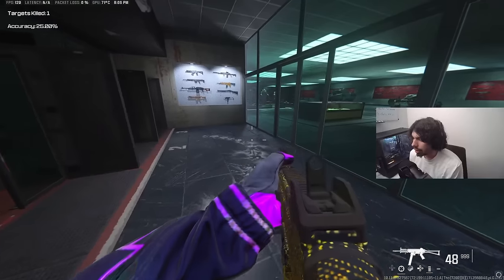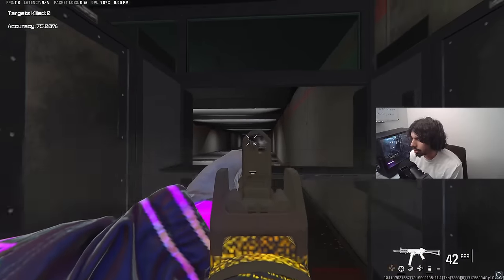The #1 Reason You Lose Fights while Slide Canceling (fix this immediately) | COD: Warzone 3 Rebirth